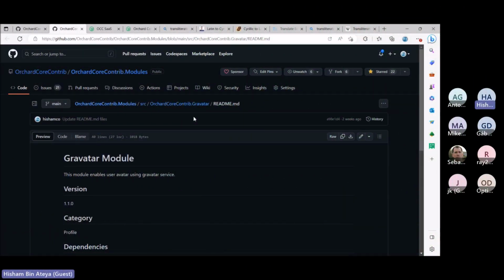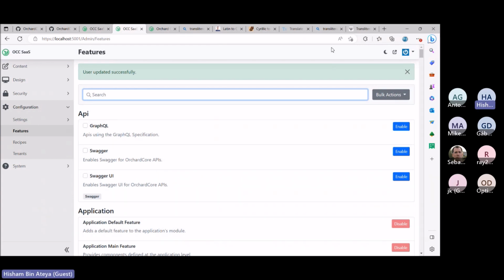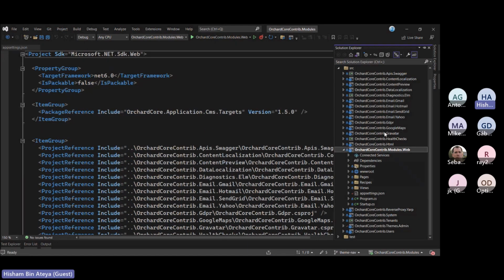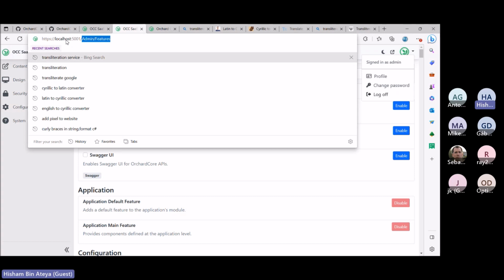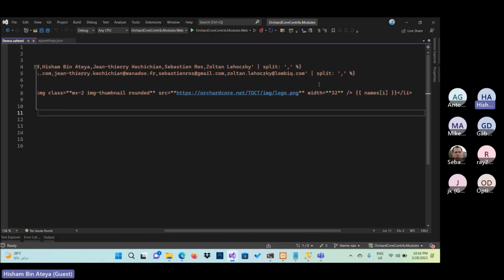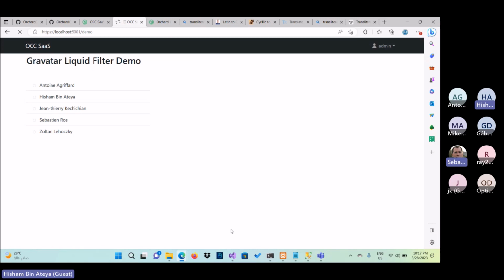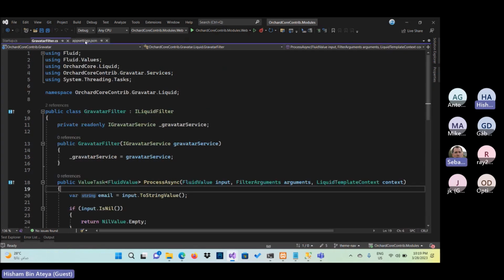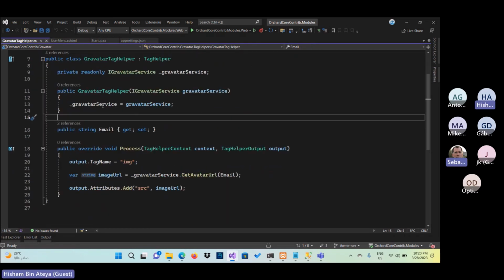Gravatar Module - Orchard Core Demo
This module enables user avatars using the Gravatar service.